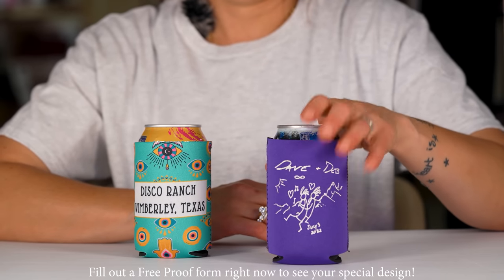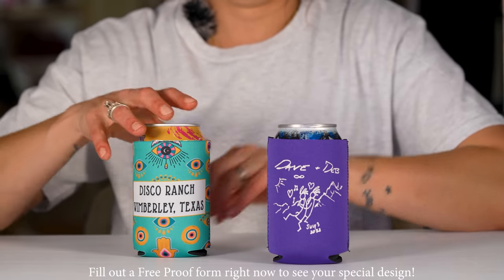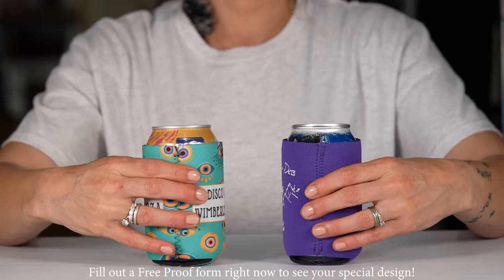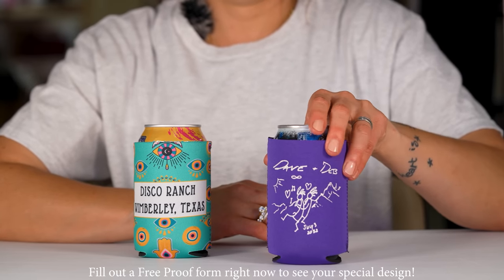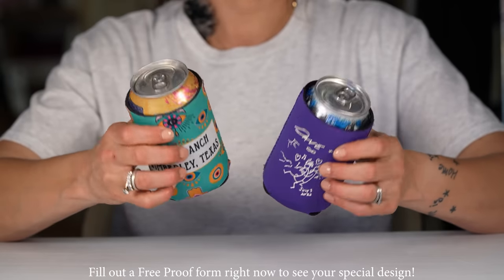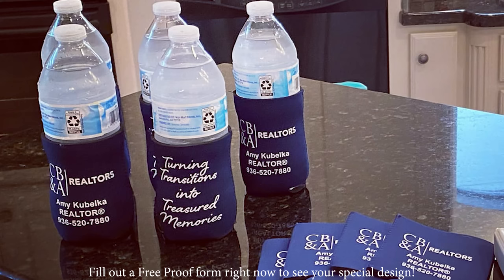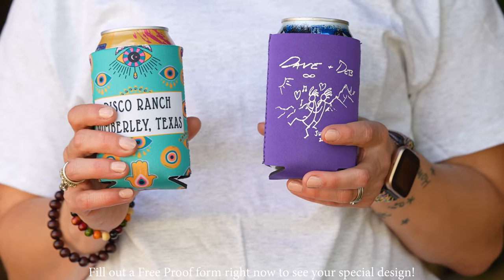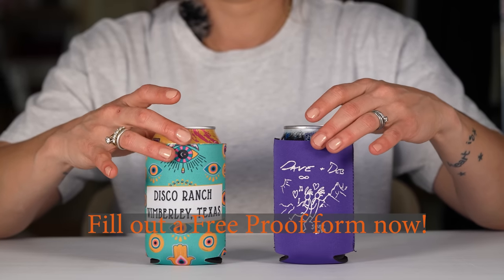Looking for the PERFECT unique party favor? - Custom Can Coolies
Get A Free Art Proof

Fill out the free proof form and get your Free proof in 1 hour!

No obligation to buy!

This portable style of beer coolie can easily fit in your pocket, purse or bag to travel with you wherever you go! It is the most economical cooler style that we offer. The light-weight, flexible material is foldable and easily re-adapts to the the shape of your can even after being folded. Foam fabric is stretchy and can fit 12 oz cans, as well as standard bottles. You will always be prepared to keep your beverage cold when you take this can cooler with you, whether you prefer beer, soda, pop, or even juice or gatorade.

Why choose custom can coolies?

Since it is so economical and versatile, this is our most popular and most frequently purchased style of custom can cooler. We not only offer this style ready sewn, but also unsewn. You can print your personalized design in single color, multiple color design, photograph… and we even offer shimmery sparkly ink! We can print one one side, both sides, and even on the bottom. Not only that, you can feel good in the fact that all our products are printed by us in the United States of America.
What is Screen Printing on Custom Coolies?
For Screen Printing, we usually start with a sewn cooler that we have pre-dyed. We take the design that has been approved by the customer and create a silk screen. The screen goes through a special process so that ink will pass through the screen and imprint the design. We print each coolie one by one, checking each individual piece to make sure that it is 100% perfect. After the design is pressed onto the cooler, we place it into a machine to dry the ink. The dryer we use is about 900° F and takes about 30 seconds for the ink to completely dry. The ink has a special glue that adheres to the material of the cooler and will not easily flake off during shipping and distribution.

What is Heat Sublimation on Custom Coolies? Can I print photograph coolers?

The most popular method for multiple color designs and photograph coolies is called heat sublimation. We start with a white, unsewn cooler, like a blank canvas. When you, the customer orders a multi-color/ heat sublimation design from coolienation.com, we print the design on a special type of paper. In this type of design, the background color is part of the design. Isn't that cool? We then transfer the complete design onto the unsewn coolie and then it is time to sew it! Want to learn more about the process of printing? Finally, once the coolies are printed, we need to ship them. Our largest box fits up to 500 pieces comfortably. For larger orders, we might have to ship in multiple boxes! For standard delivery, we often ship FedEx or USPS, depending on the timeline. For expedited shipping orders we always rush ship using FedEx.

Family 100% Quality Guarantee!

As a family owned business, we take pride in our work printing and shipping these economical and popular collapsible fabric can coolers. Now that you know more about our process, you should get started! To see a free design art proof before you buy, simply feel out the free proof form above and we will send you a design of what your coolers will look like. Remember, we never, EVER print anything without the customer approval beforehand, so feel free to request as many edits as you need before you pay.

Collapsible fabric COOLIES screen print colors